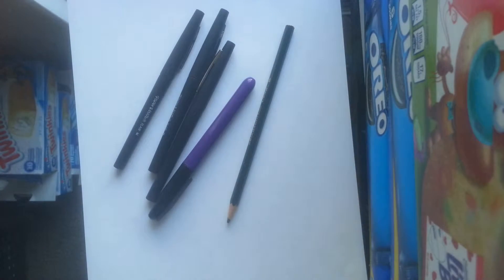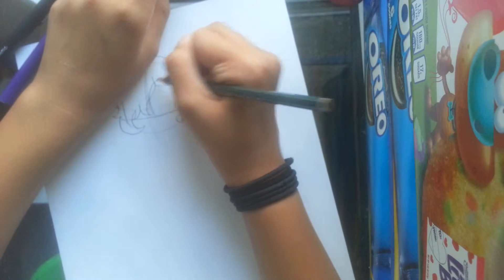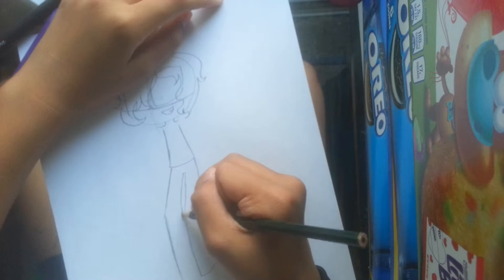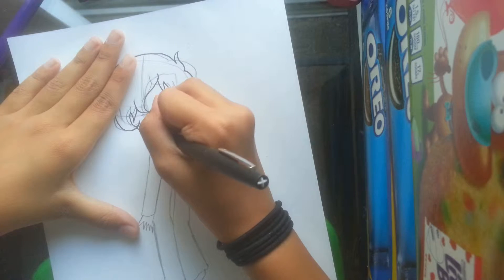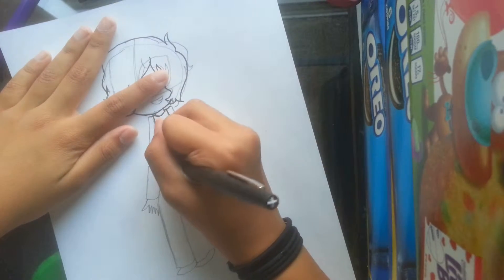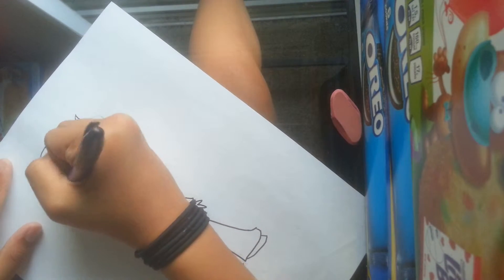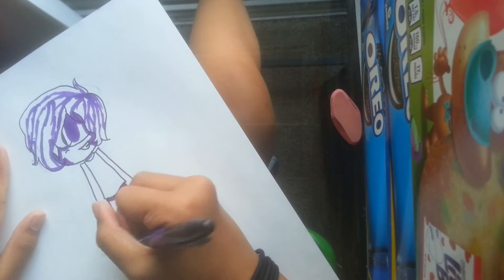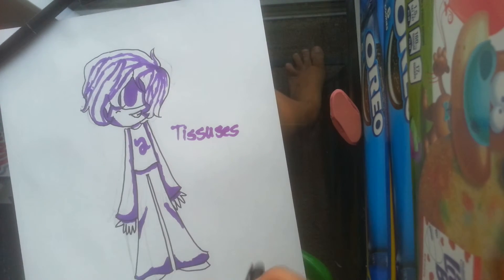One Marker Challenge-Tissues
It's so boring.